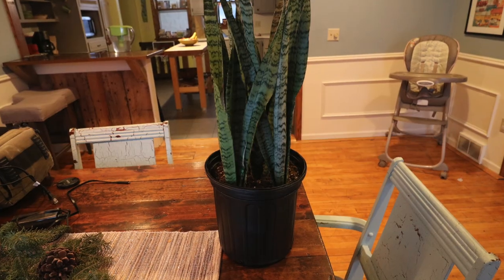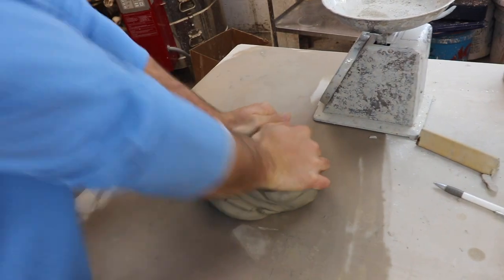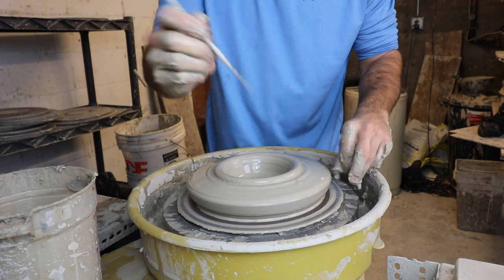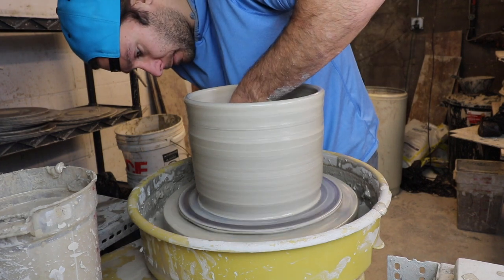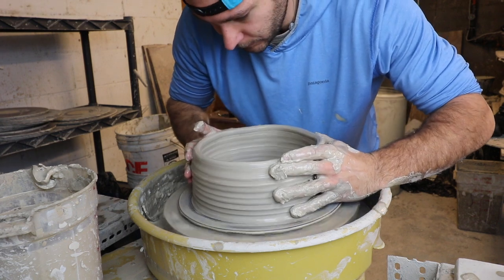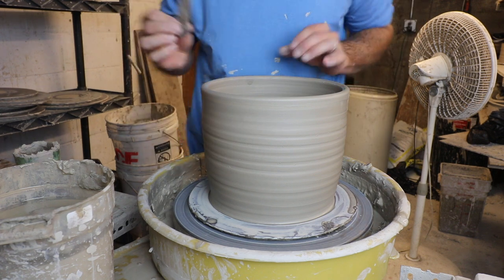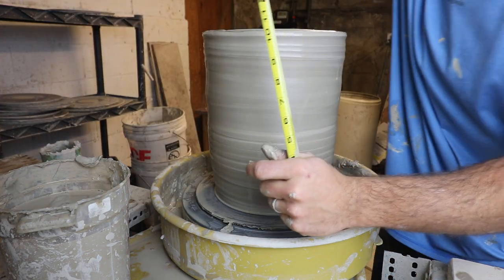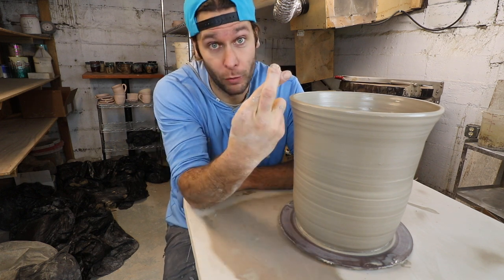Throwing a 15 Pound Flower Pot - IN 2 Pieces!!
This video we are throwing a large clay pot, we start out with 10 pounds of clay but quickly realized that is not enough so we throw the piece in two different pieces and join them together!

Jonthepotter
115 South Olive St.

We have drawings for pottery, insiderJonthepotter info, and a community of people who love handmade STUFF!